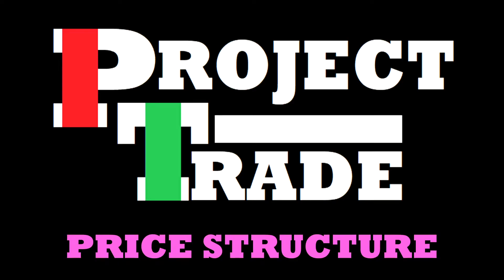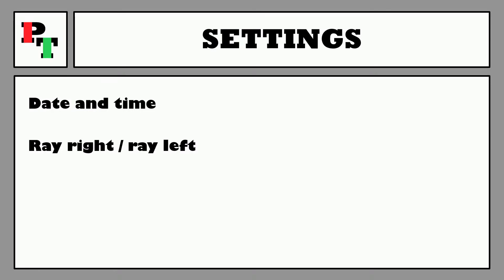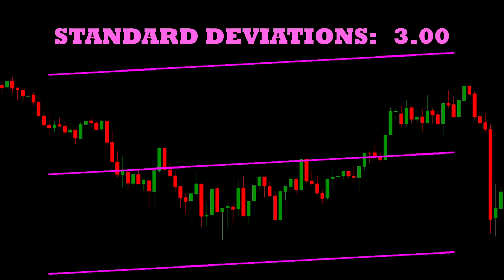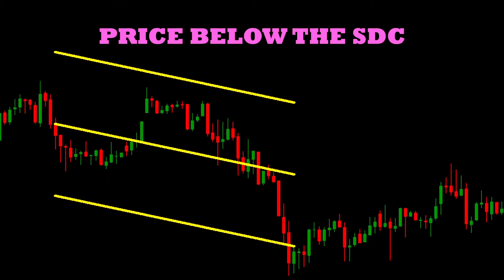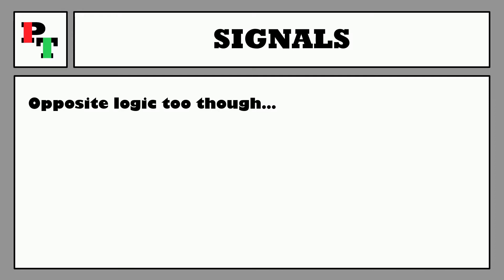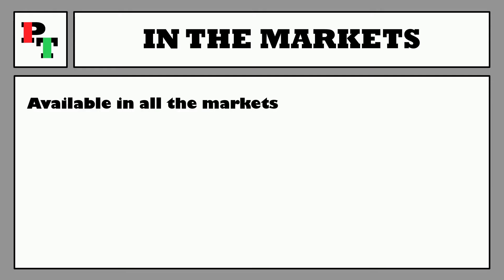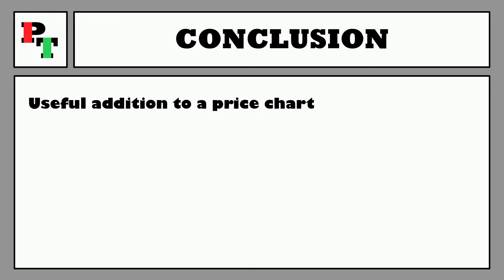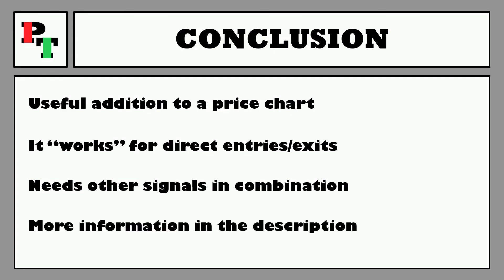Standard Deviation Channel (SDC) Explained | Price Structure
STANDARD DEVIATION CHANNEL
The standard deviation channel (SDC) is a price channel consisting of a centre line and two outer lines, one in each side of the centre line. Thus, a channel. The centre line is formed through linear regression analysis using the least squares method. Those outer lines can be set any number of deviations away from the centre lines, most traders using the SDC would be using between 1-3 deviations. The SDC can then be used for numerous signals, but most famously it is used in tandem with mean reversion so if price closes outside of the channel it suggests that momentum is overcooked and due a retracement or reversal. That being said though it’s not just for reversals, it can be used to help for trend trades and money management too. Whatever you’re using it for, it’s extremely likely that you’re going to need other indicators or trading concepts at play if you’re trying to attain consistent profitability. The SDC alone is a tough challenge.

STRATEGIES USING SDC
REVERSAL STRATEGUM #644: